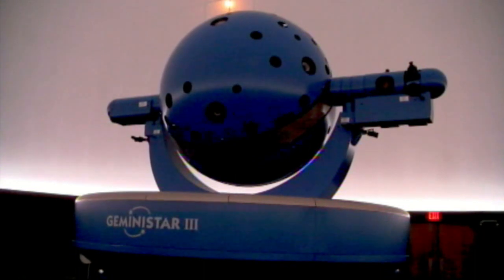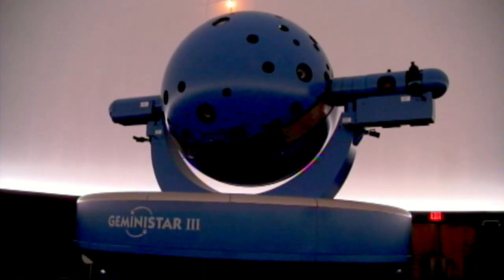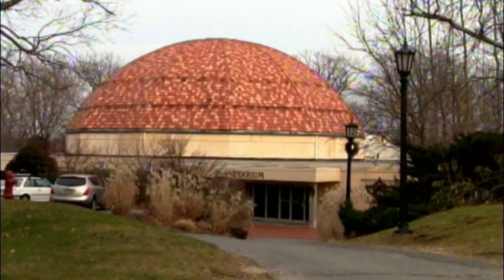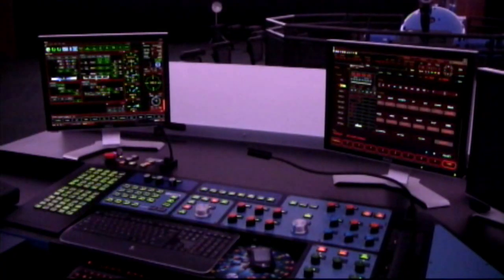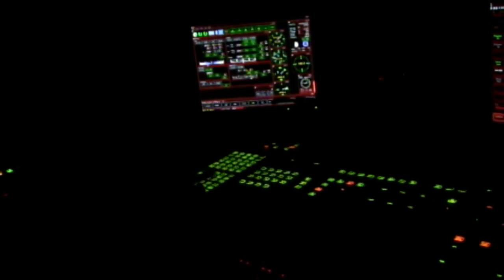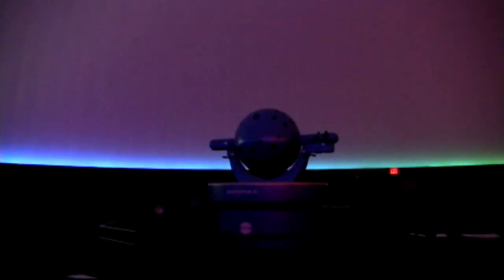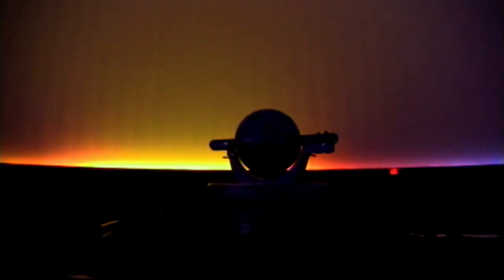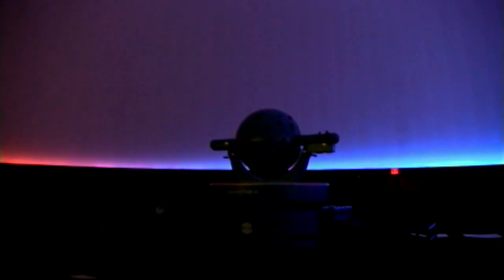Exclusive Sneak-Peak at the Vanderbilt Planetarium Upgrade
Video Journalist Chris Collora gets an exclusive "sneak peak" preview of the new multi-million dollar Vanderbilt Planetarium Upgrade. Story written, shot and edited by Chris Collora.